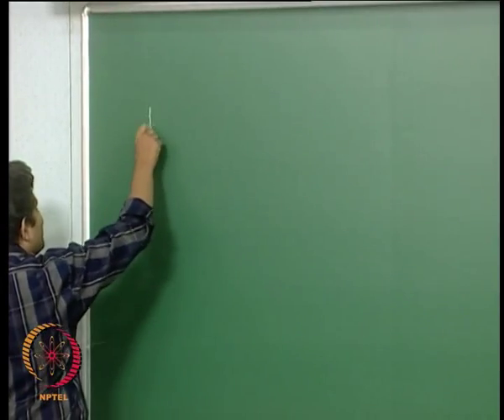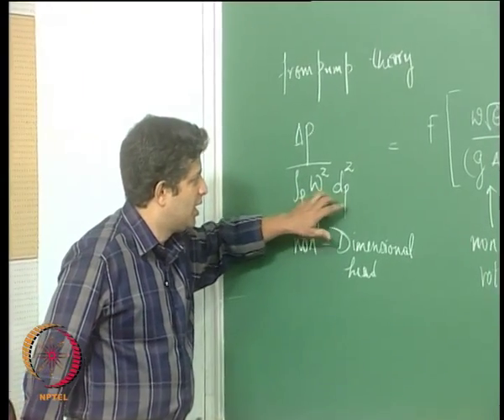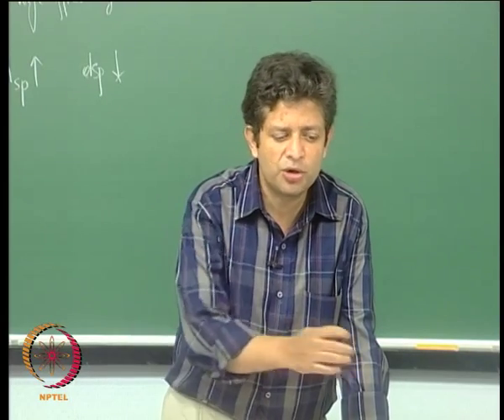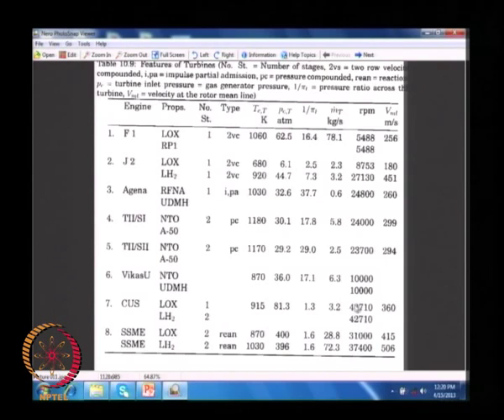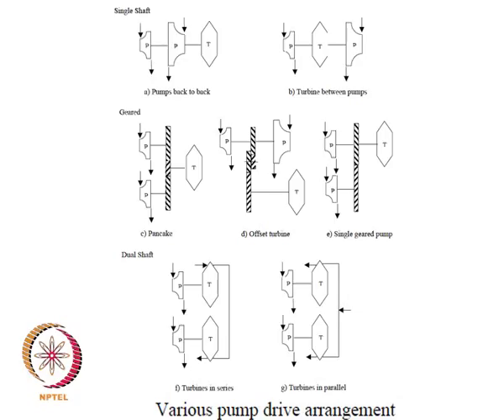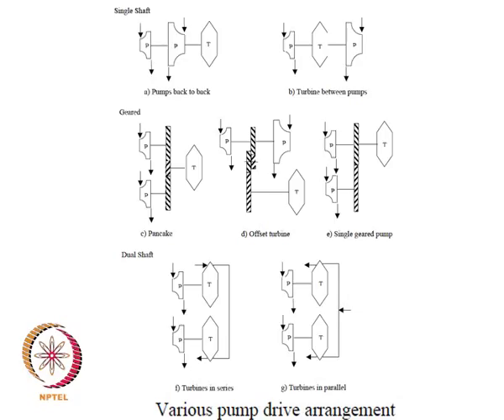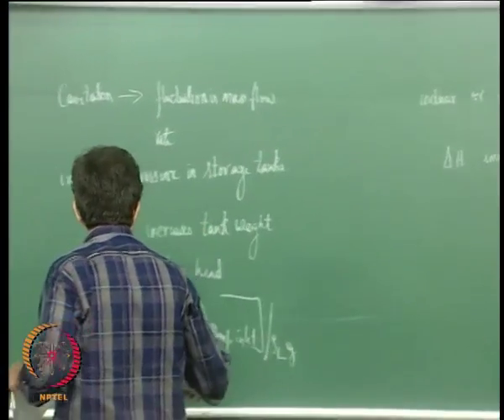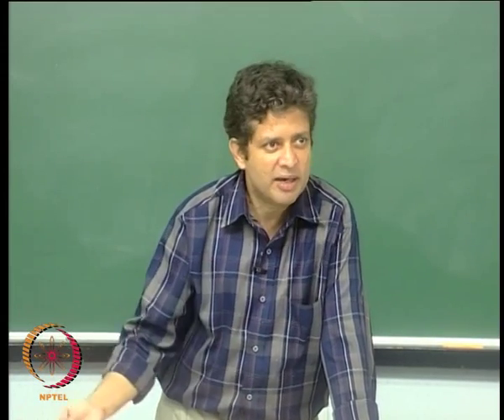Mod-01 Lec-37 Liquid Rocket – Pumps